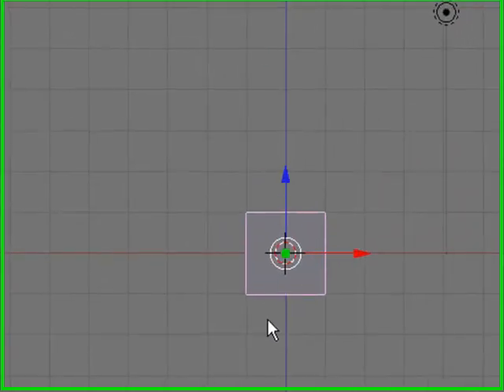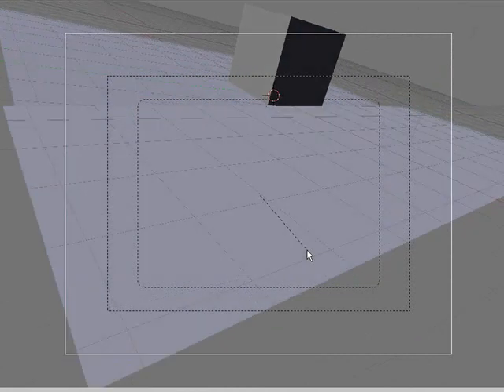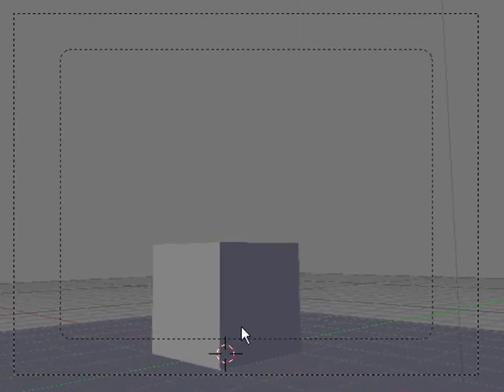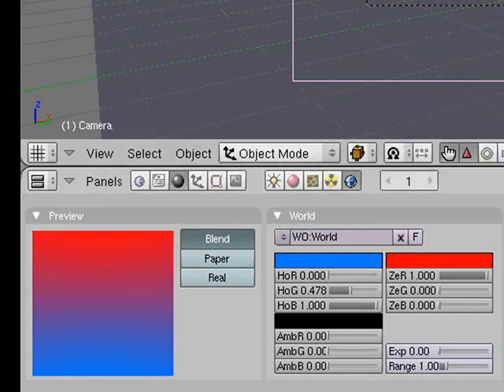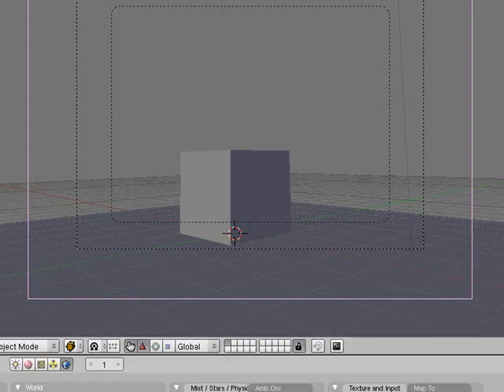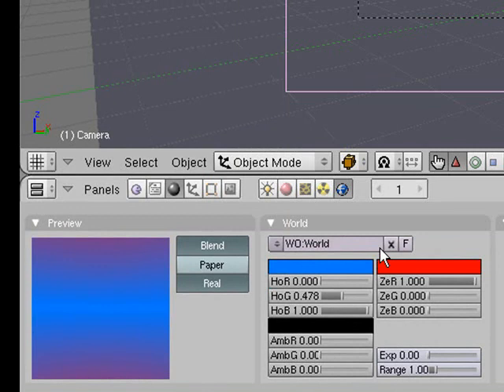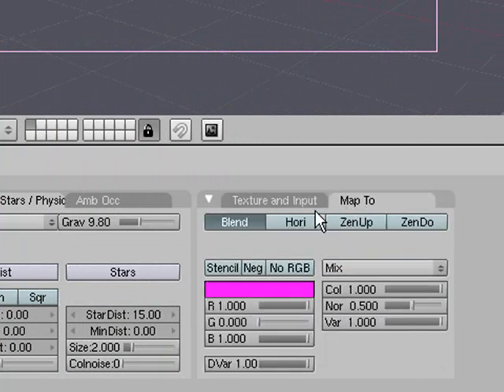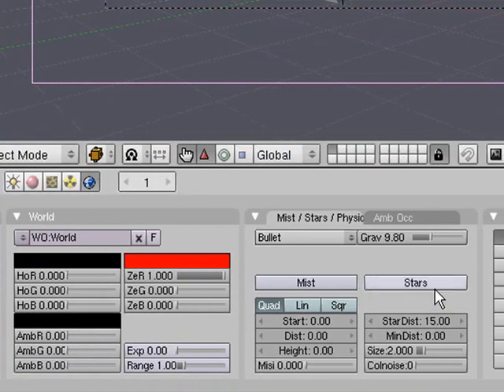Blender Tut 11: How to make Sky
This tutorial will teach you have to make the background in your renders look like a day time and nighttime sky. you will also learn how to incorporate blend effects into your background.

if you would like to make a donation to say thanks for what you have learnt and to help out a starving artist: click here-
every little bit counts thanks.